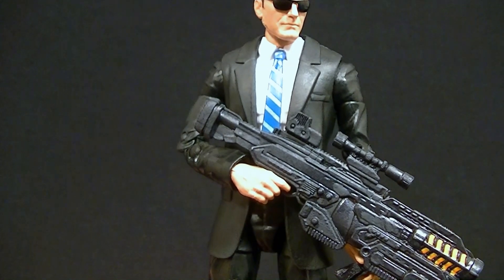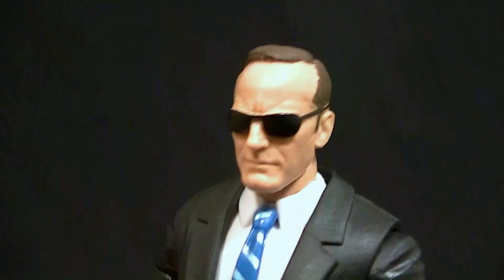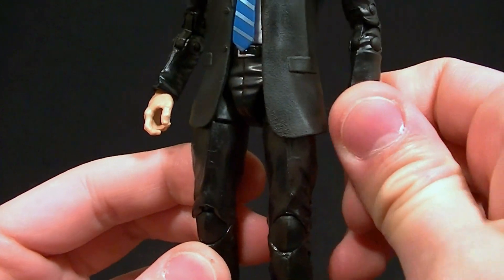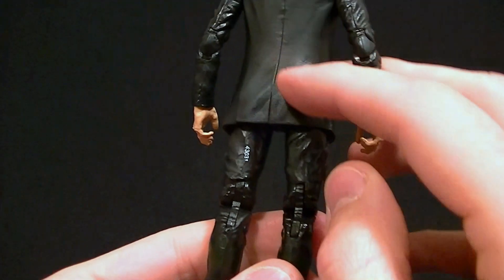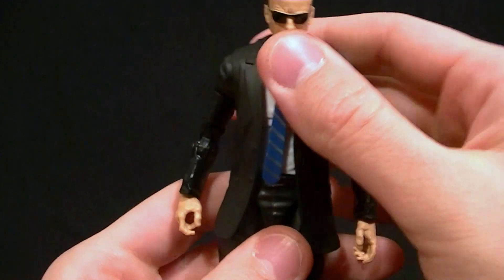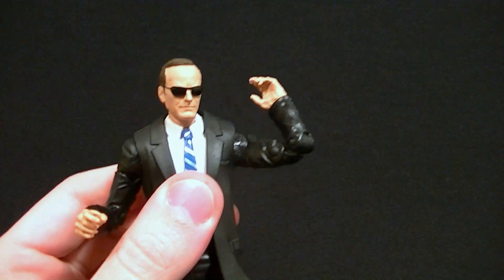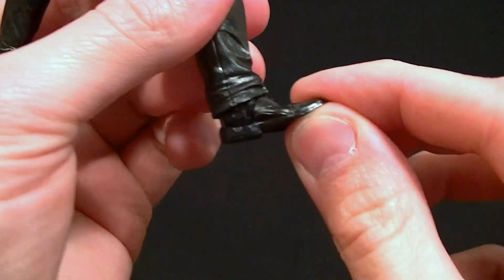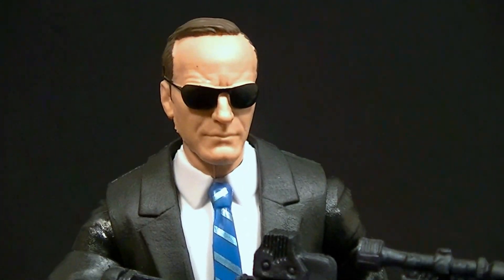Marvel Legends AGENT PHIL COULSON Figure Review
Check out the new Director Coulson figure!